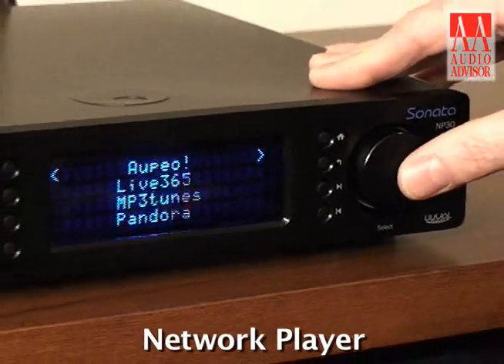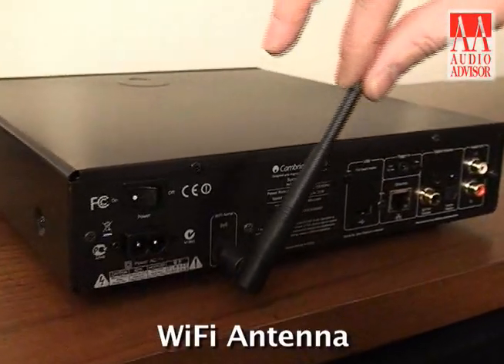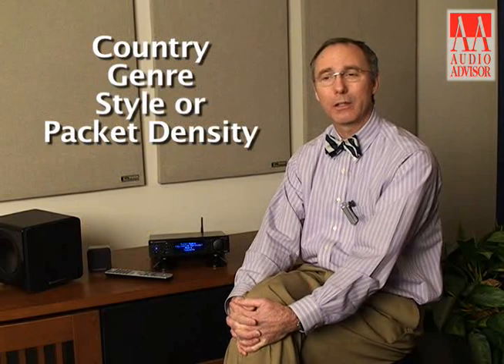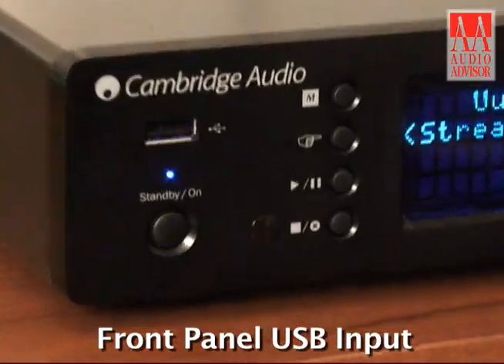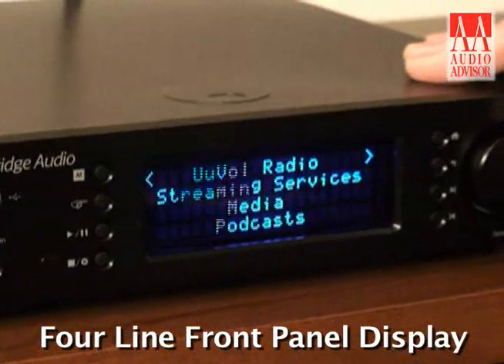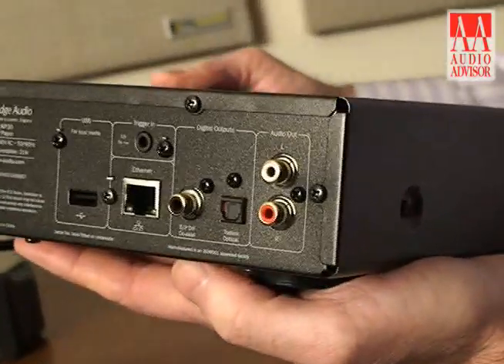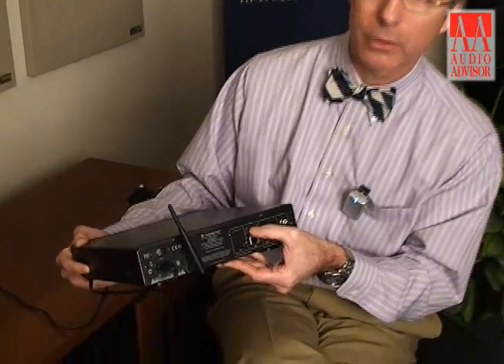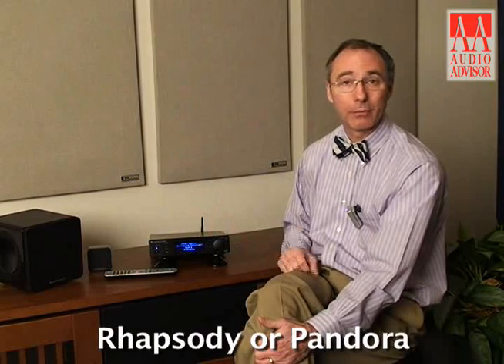Cambridge Audio NP30 Network Music Player – Audio Advisor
Audio Advisor takes a detailed look at the features, specifications, and performance of the Cambridge Audio NP30 Network Music Player with John Bevier, of Cambridge Audio.